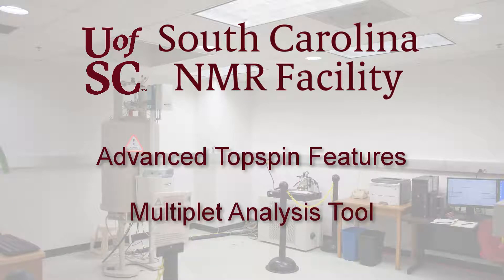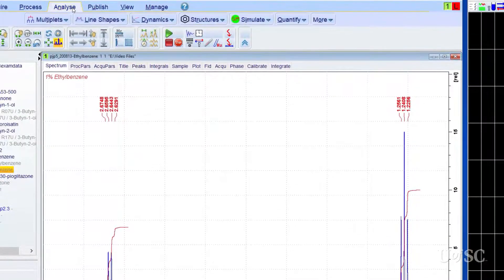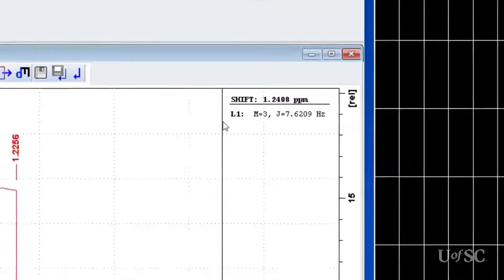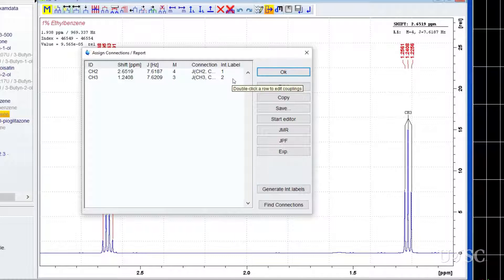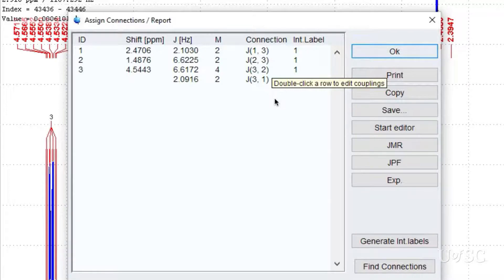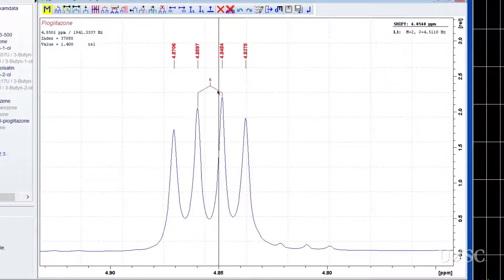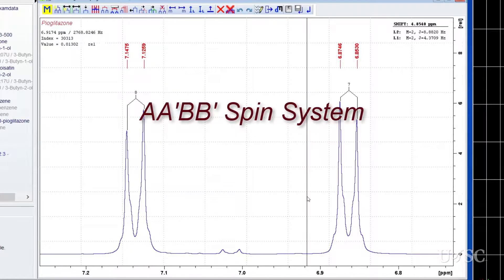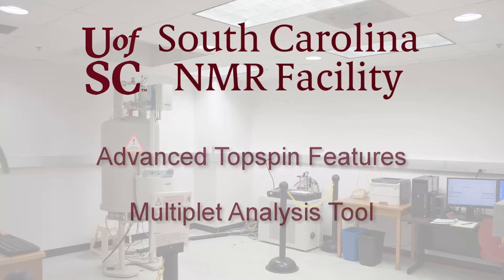Multiplet Analysis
Brief tutorial on Bruker Topspin's multiplet Analysis tool.  For a primer on NMR spin-spin coupling please see:

Basic One- and Two-Dimensional NMR Spectroscopy, by Horst Friebolin